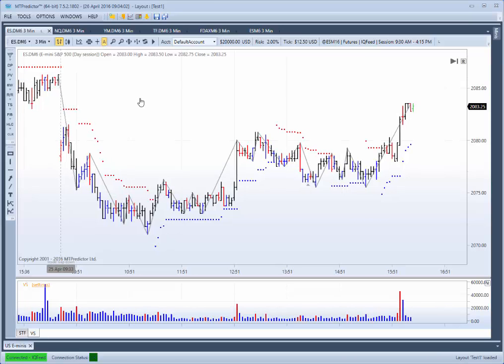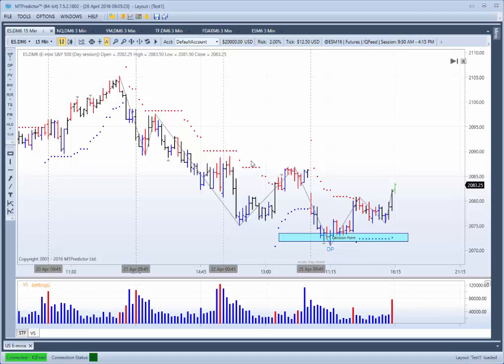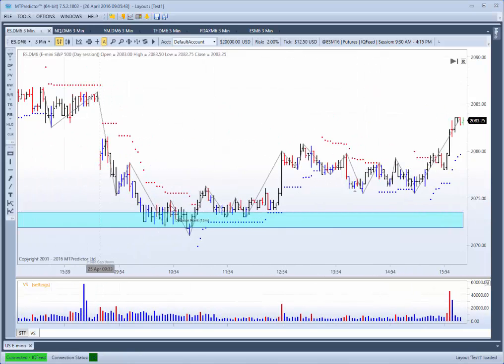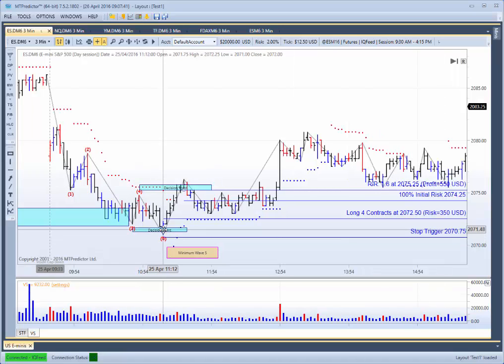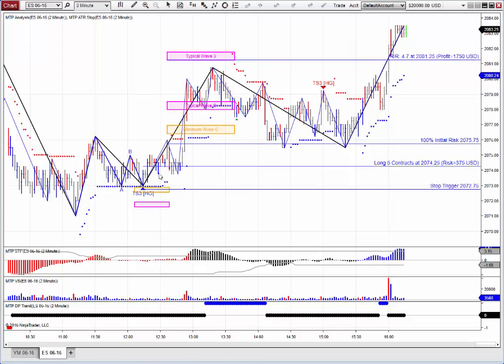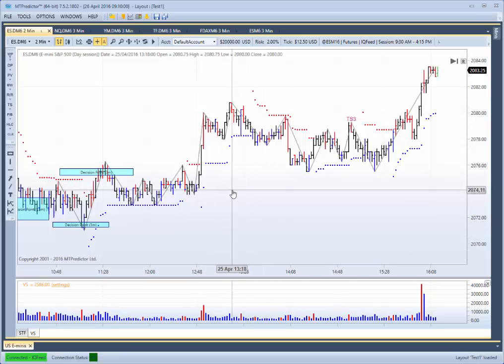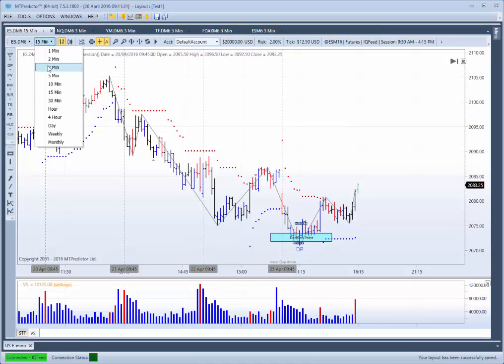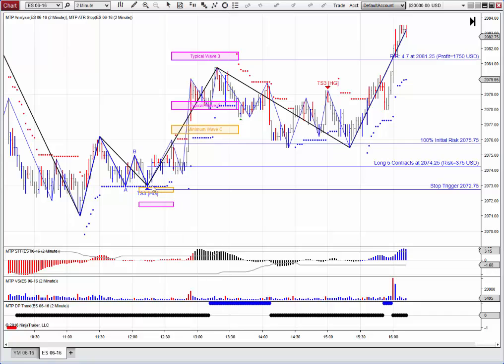MTPredictor How to approach your Day to Day Analysis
In today's’ MTPredictor video I take a look at the steps you should follow in your day to day Analysis: As you can see from the video, this allowed you to nail the low of the day on the ES on Apr 25 as the market hit its 15min DP support zone, which was followed by a nice TS3 (HG) long trade on the 2min Chart.